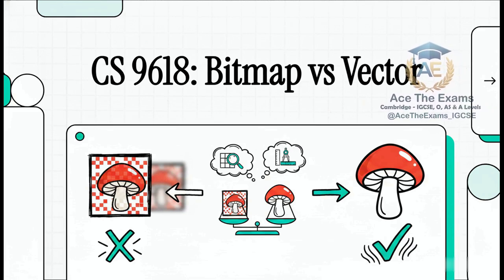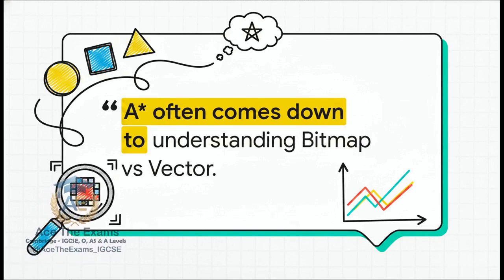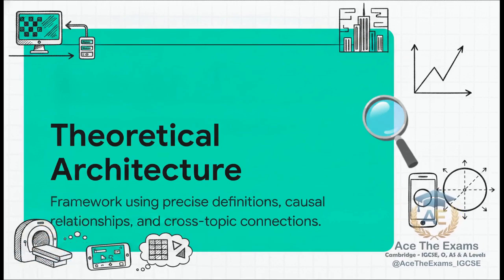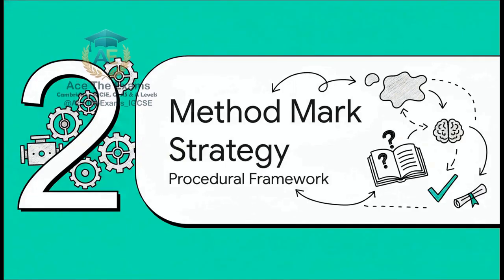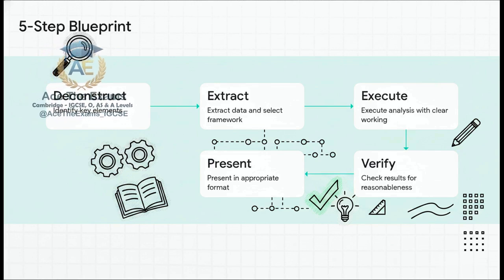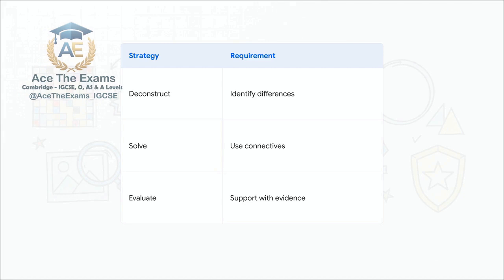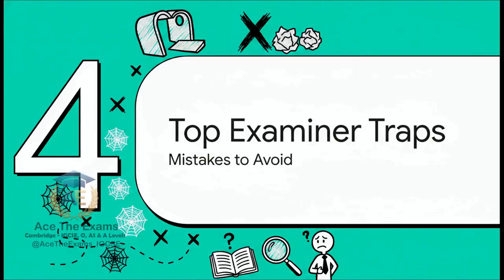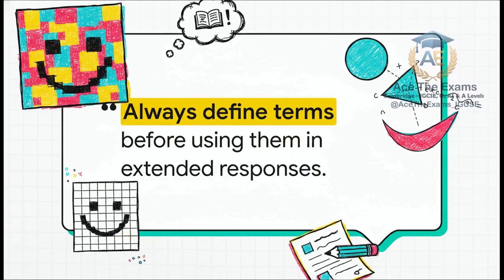A* Exam Guide: Computer Science... | Cambridge AS and A Level Computer Science 9618 | Ace The Exams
Topic: Computer Science Comparing Bitmap Images And Vector Graphics Justification For Use Computer Science 9618 AS and A Level